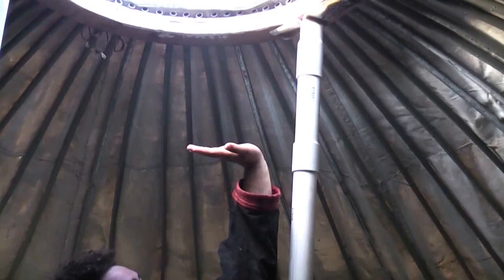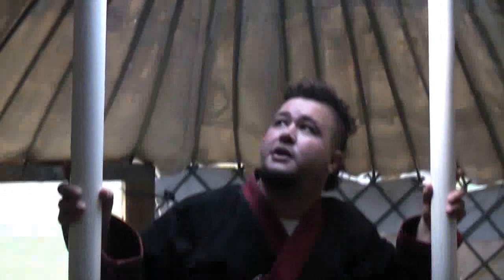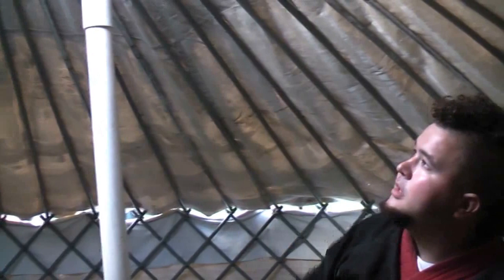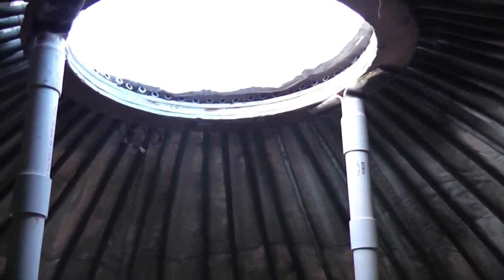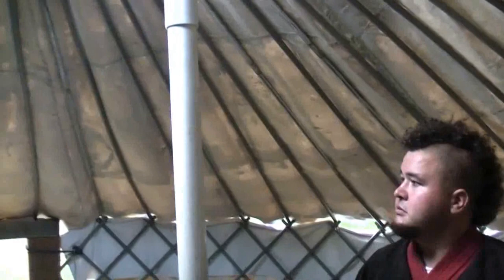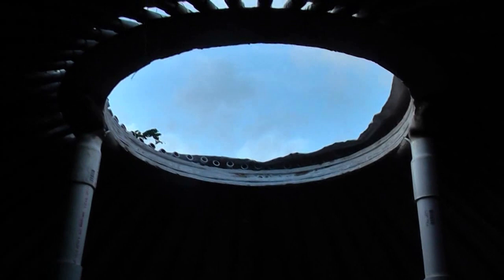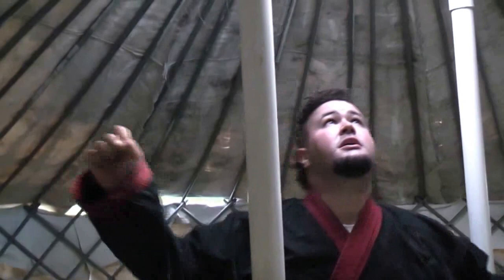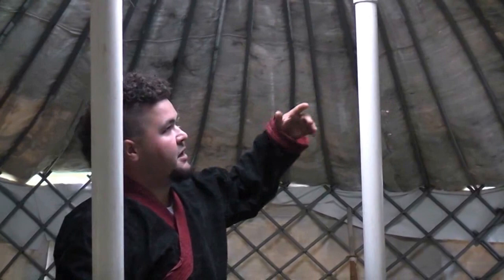The PVC Pipe Yurt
Here's the long version of the PVC pipe yurt. My friend Chris goes over how he built and designed this yurt made entirely of PVC, paracord, canvas and wood for the door and smoke hole.

Take-Down Archery: A Do-It-Yourself Guide to Building PVC Take-Down Bows, Take-Down Arrows, Strings and More